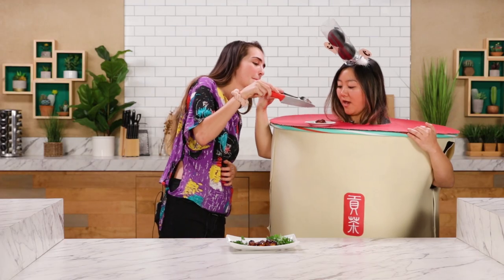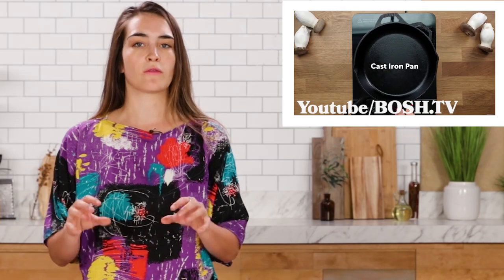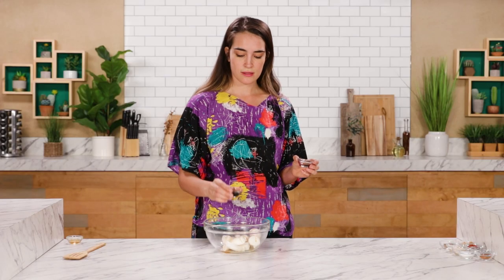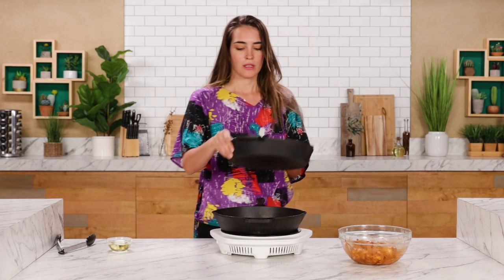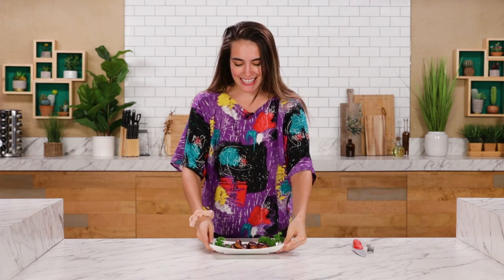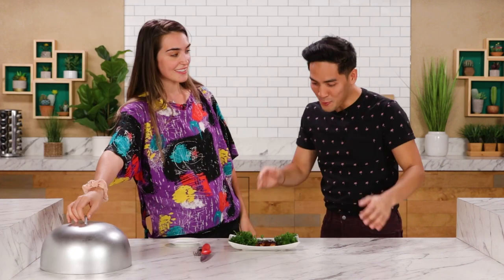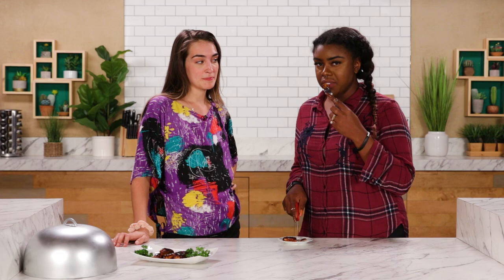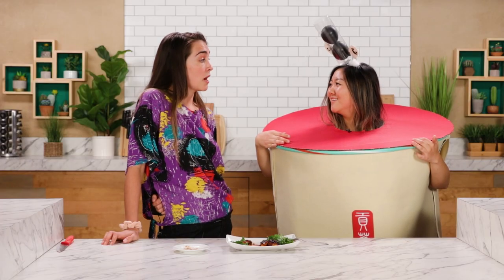I Tried To Make Baby Back Ribs Out Of Mushrooms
Merle convinces her coworkers to try another crazy vegan substitute. Will they think this recipe is a great success or a huge failure?

Vegan Baby Back Ribs Recipe
Servings: 4
Ingredients:
- 10 King Oyster Mushrooms
- 1 tablespoon Toasted Sesame Oil
- 2 tablespoons soy sauce
- 1 teaspoon liquid smoke
- 2 teaspoons garlic powder
- 2 teaspoons onion powder
- 2 teaspoons smoked paprika
- ¼ teaspoon cinnamon
- 2 teaspoons salt
- 1 teaspoon pepper
- 2 tablespoons vegetable oil
- 1½  cups vegan BBQ Sauce
Garnish:
Parsley

Preparation:
1. Cut the head off the king oyster mushroom and slice off gills from the thick stems of the mushrooms.
2. Put the prepared mushrooms in a large mixing bowl, add the toasted sesame oil and soy sauce, mix well. Add garlic powder, onion powder, smoked paprika, cinnamon, salt, and pepper. Stir so that mushrooms are evenly covered
3. Heat vegetable oil in a cast iron skillet, on a medium high heat. Add the mushrooms and then put another skillet on top of the mushrooms
4. Apply light pressure to the top skillet with your hand until edges are lightly charred.
5. Remove the top skillet off the mushrooms and flip mushrooms with a pair of tongs
6. Put the second skillet on top of the mushrooms again and apply more pressure. The mushrooms need to be seared and lightly charred all over the skin
7. Add mushrooms to an oven dish, cover them with sriracha and bbq sauce, cover them with tin foil and prick the tin foil a few times
8. Put the tray in the oven and bake the mushrooms for 50-60 minutes at 350ºF (180℃).
9. Pour some of the left over bbq sauce over the mushrooms, garnish with parsley and serve

MUSIC
SFX Provided By AudioBlocks

STILLS
National Book Awards - Red Carpet Arrivals
Mike Marsland/Getty Images
Set of 50 Animal Faces in cartoon style
asantosg/Getty Images
Close-Up Of Fly Agaric Mushroom Against White Background
Roland Magnusson / EyeEm/Getty Images
Homemade Smoked Barbecue St. Louis Style Pork Ribs
bhofack2/Getty Images
Flower in a clay pot
Hennadii/Getty Images
barbeque ribe
Big_Ryan/Getty Images

PAN Overhead view of friends enjoying appetizers during pool party
Thomas Barwick/Getty Images
grilled and barbecue ribs pork
topnatthapon/Getty Images
Aerial drone view of waves breaking on the beach ocean coastline waves sea.
GoodSport.Video/Getty Images
aerial drone image of the deep blue clear sea ocean water with small waves rolling
Laszlo Mates/Getty Images
Godeungeo-jorim (Braised Mackerel) with vegetables in the pot (Korean food), Jeju Island
Multi-bits/Getty Images
MS PAN Fresh produce in produce market
Thomas Barwick/Getty Images
In restaurant kitchen, chef flips corn succotash in iron skillet over flaming stove in slow motion
The Lighthouse Film Co, Inc./Getty Images
Woman preparing salad adding sliced tomatoes to bowl in kitchen
Neustockimages/Getty Images
ECU SLO MO Pot of boiling water with uncooked strands of pasta falling in / Seoul, South Korea
Multi-bits/Getty Images